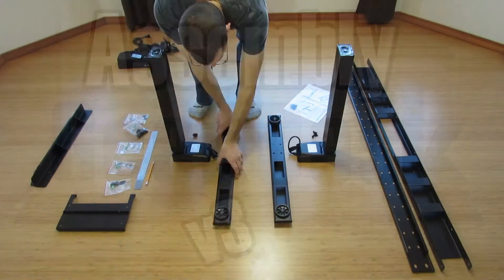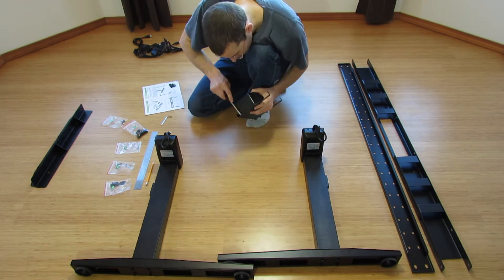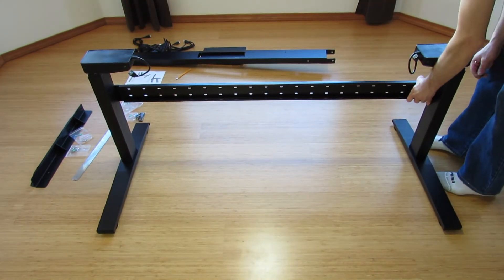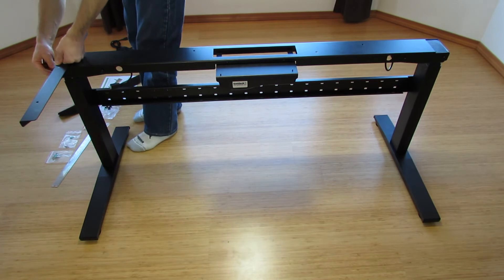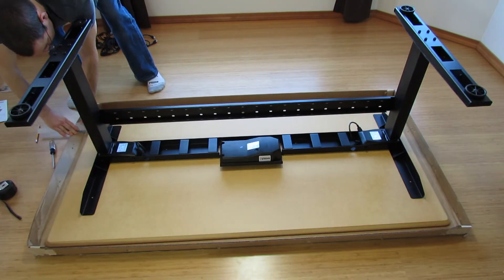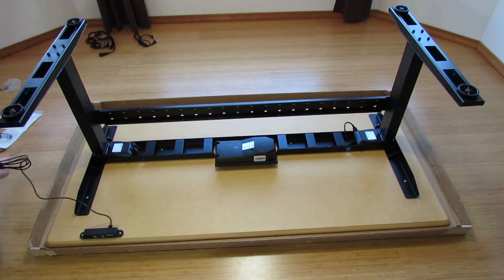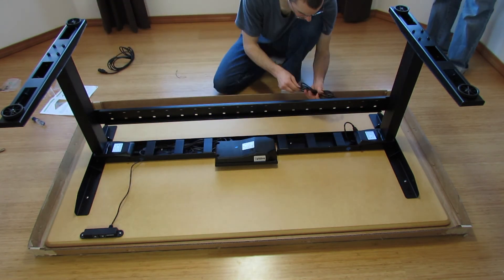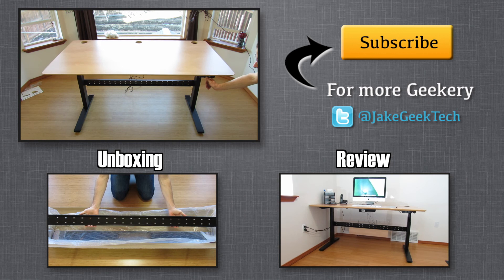GeekDesk v3 Assembly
In this video, I assemble the GeekDesk v3.